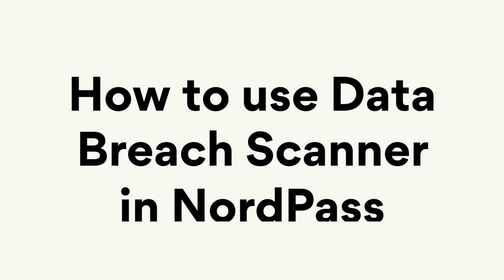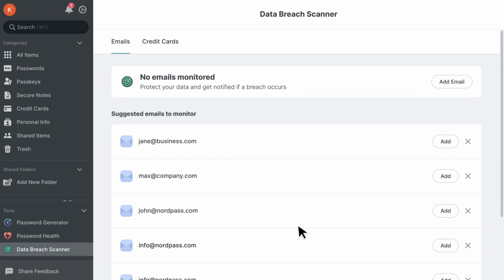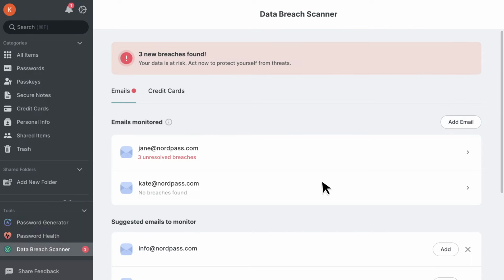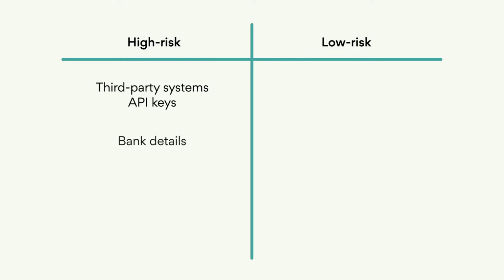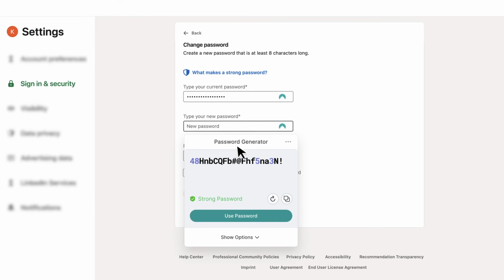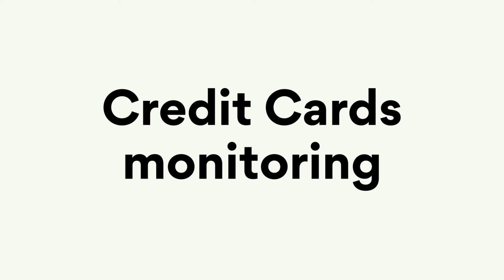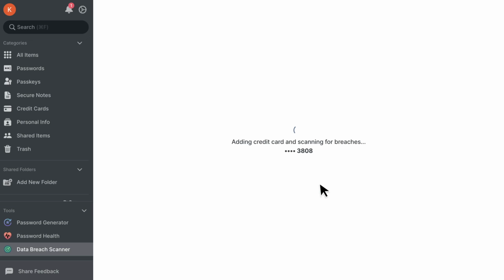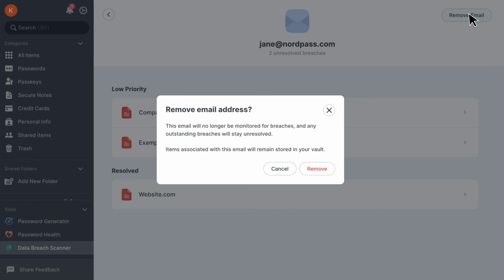Using the Data Breach Scanner in NordPass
NordPass is a globally recognized password manager, trusted by over 4.3 million users and more than 5,000 businesses worldwide.

In this video tutorial, we’ll take a look at the NordPass Data Breach Scanner, a tool purpose-built to help you determine whether any of your data, including emails, passwords, and credit cards, has been compromised in a data leak. You’ll learn how to set up the scanner, add your emails and credit cards for monitoring, and receive real-time alerts if your data appears in a data breach.

Contents:
00:00 Intro
00:30 Monitoring emails
01:03 Classifying breaches
01:30 Analyzing breaches
02:20 Monitoring credit cards
02:34 Analyzing credit card breaches
02:45 Removing emails from monitoring
03:01 Removing credit cards from monitoring